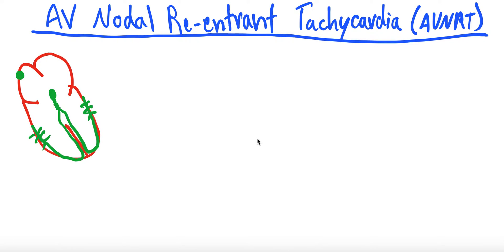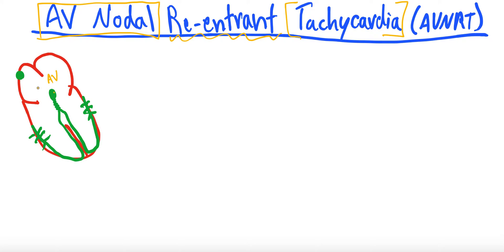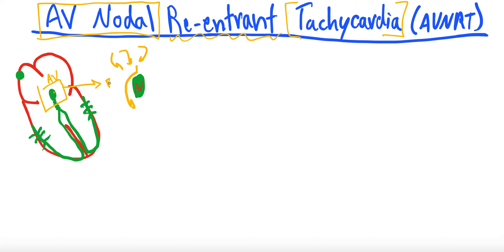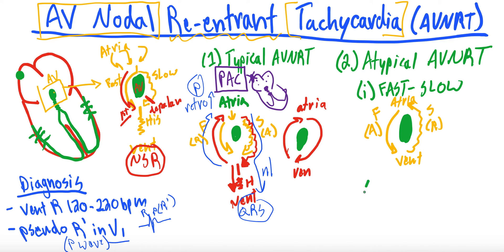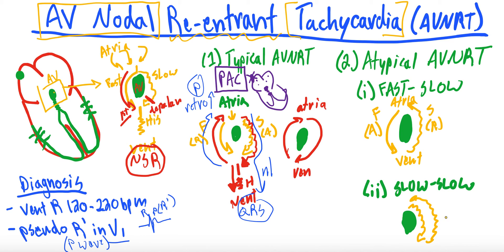AVNRT Explained: Pathophysiology, ECG & Management of AV Nodal Re-Entrant Tachycardia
In this video, we dive into AV Nodal Re-Entrant Tachycardia (AVNRT) — one of the most common forms of supraventricular tachycardia (SVT).

We’ll break down:
The pathophysiology and mechanism of AVNRT, including the difference between typical and atypical forms
How to recognize AVNRT on the ECG, with key features that help distinguish it from other arrhythmias
The differential diagnosis when evaluating a narrow-complex tachycardia
Management strategies, including both acute treatment and long-term approaches
Clinical pearls and pitfalls to watch out for in practice
This video is designed for learners at all levels — medical students, residents, fellows, and practicing clinicians who want a clear, high-yield explanation of AVNRT.

Timestamps
0:00 – Introduction
0:45 – Mechanism & anatomy
2:30 – Typical vs atypical AVNRT
4:15 – ECG features & diagnosis
6:00 – Differential diagnosis
7:30 – Acute management
9:15 – Long-term therapy & follow-up
11:00 – Key clinical pearls